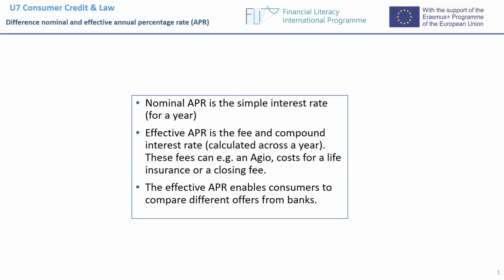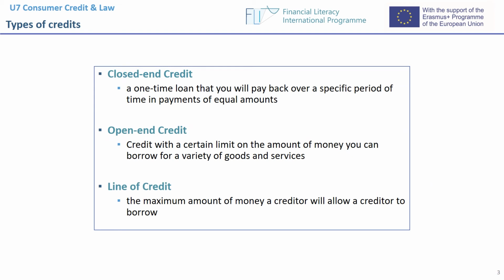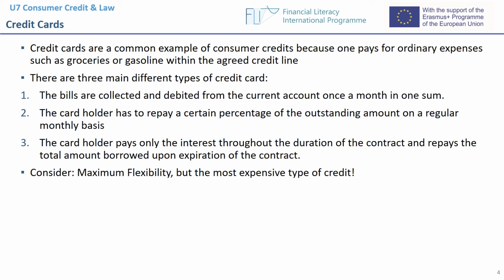7.2 Consumer Credit